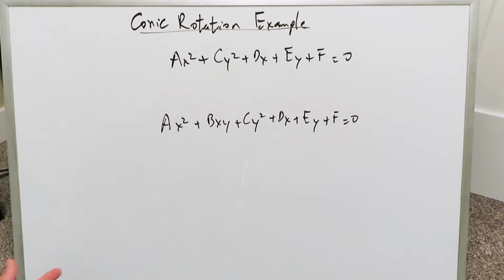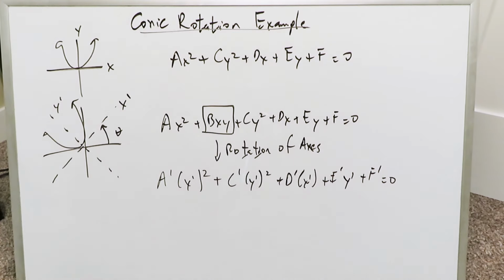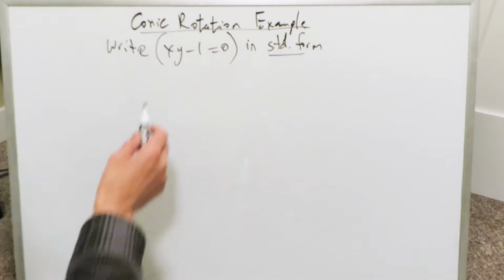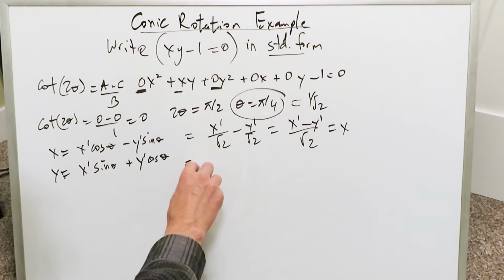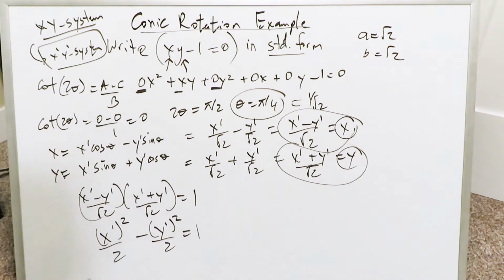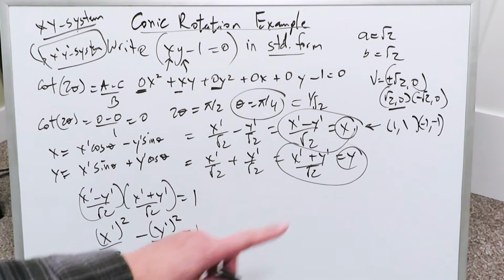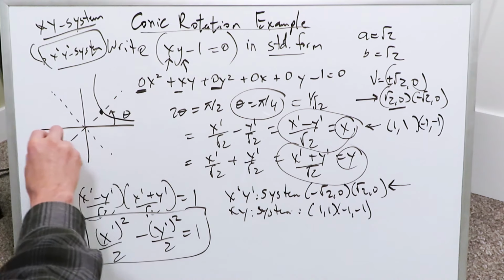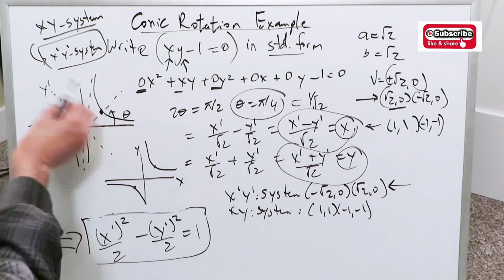Conic Rotation Example Problem & Formulae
Examine a single comprehensive conic rotation problem (focus on hyperbola).